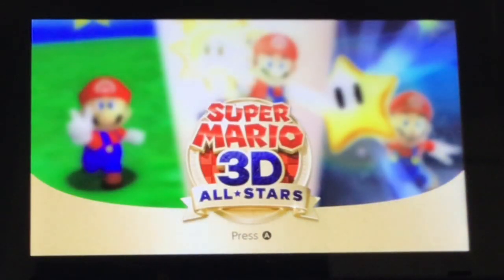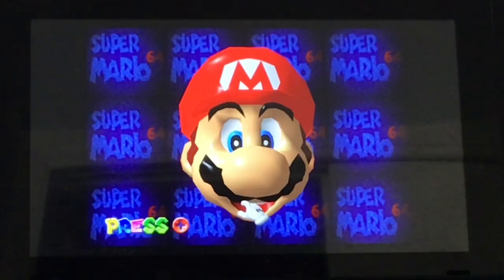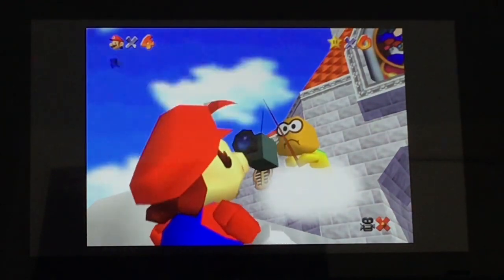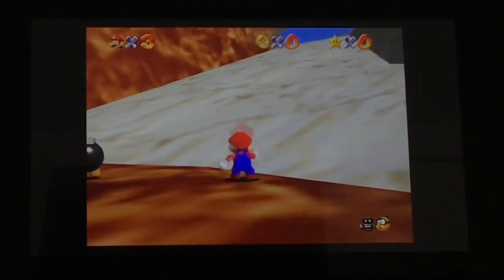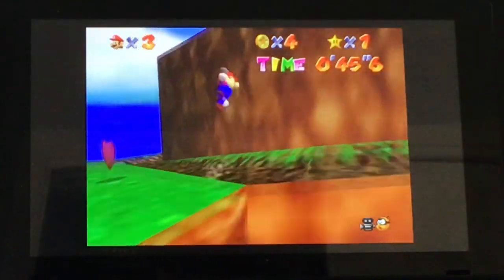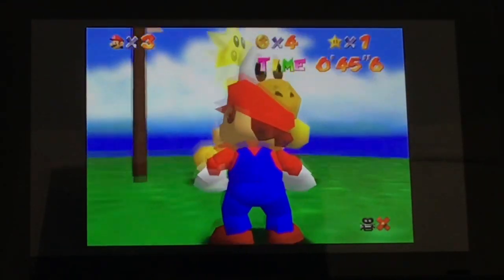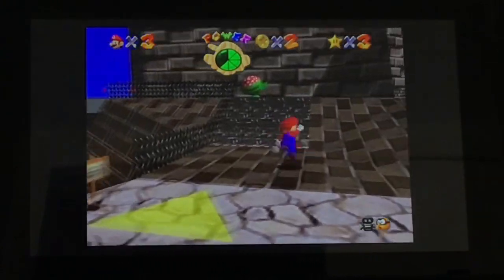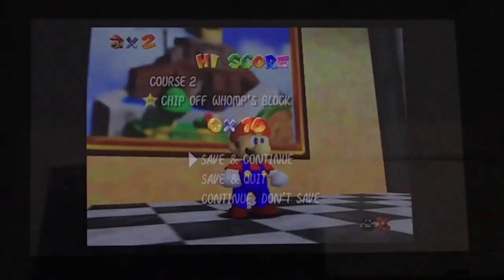Mario 3D All-Stars: Super Mario 64!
The game is finally out!